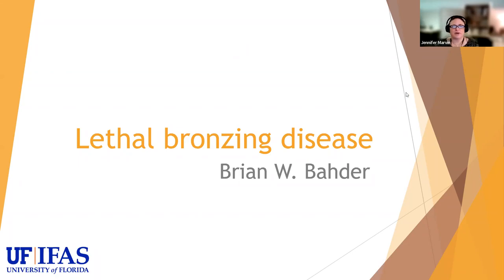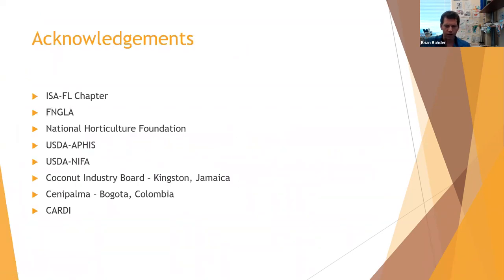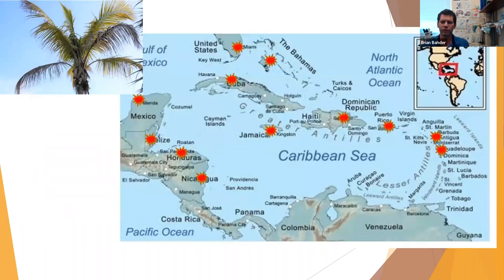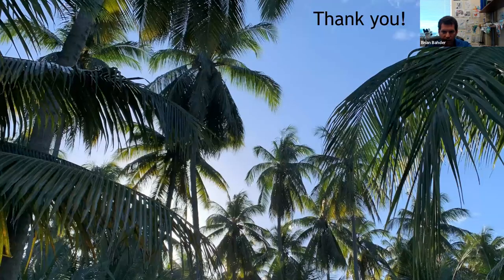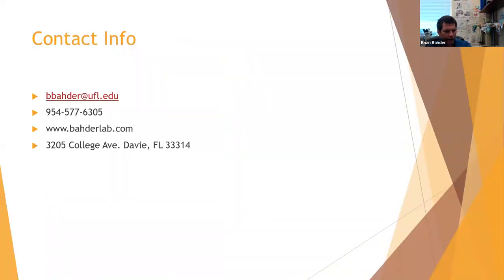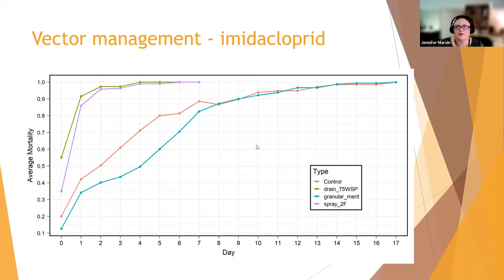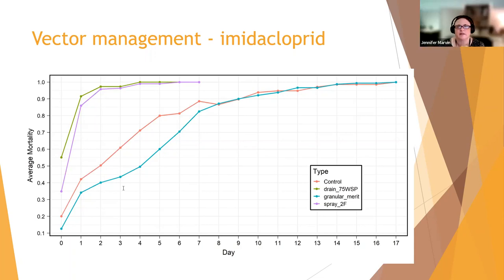Lethal Bronzing Disease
The FFL Homeowner Series features research and extension from the University of Florida. It provides science-based information from UF/IFAS experts to help your Florida landscape thrive while caring for the environment. This session provides a background and basic and applied information on lethal bronzing disease in Florida.

Brian Bahder presents "Lethal Bronzing Disease." He is an associate professor of entomology in the UF Entomology and Nematology Department. Dr. Bahder specializes in insect vector ecology of plant pathogens. His emphasis is on combining basic and applied research to develop IPM strategies to fight lethal bronzing.

Closed captions, edited for accuracy, will be available soon.